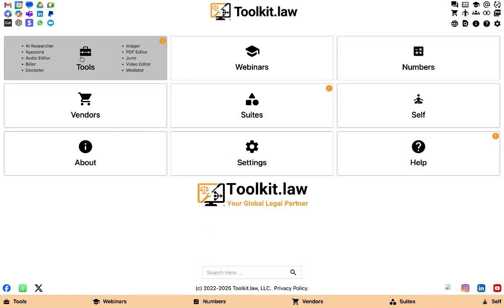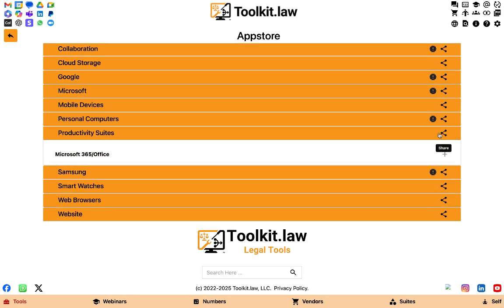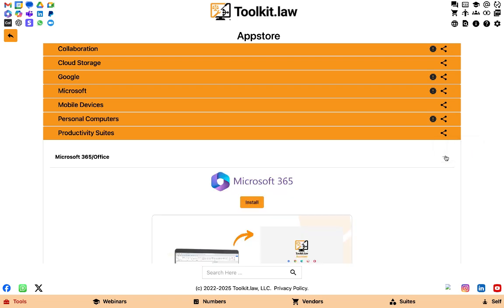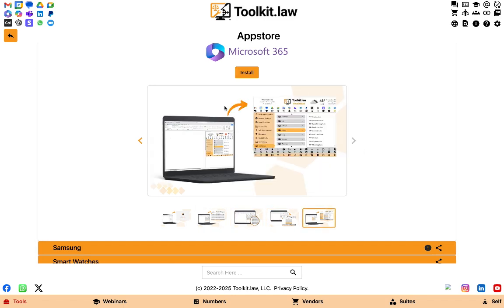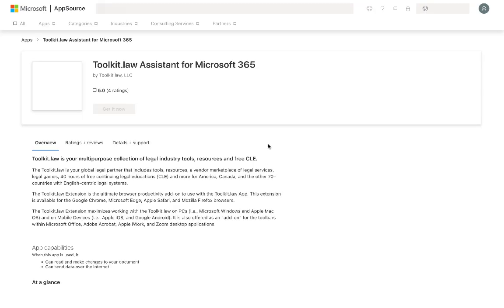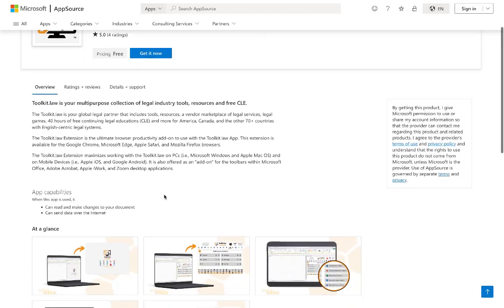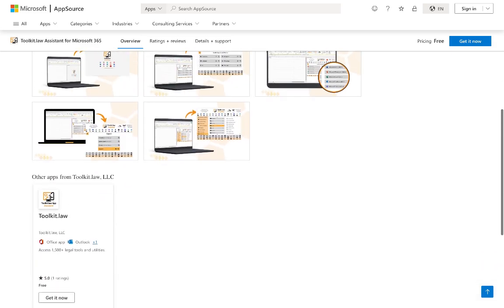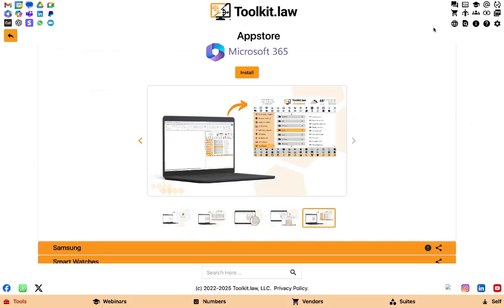Toolkit.law Productivity Suites | Supercharge Legal Work in Microsoft & Google Apps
Streamline your legal workflow with Toolkit.law’s Productivity Suites. In this video, we walk through the Productivity Suites accordion under Tools  Appstore—highlighting powerful integrations for Microsoft Word, Outlook, Excel, and Google Workspace. Discover how to insert legal templates, automate calculations, and manage client communications—without leaving your familiar platforms. Whether you’re drafting, calendaring, or prepping a case, Toolkit.law helps you work smarter and faster with tools made for legal professionals.

and create a paid account to access our included continuing legal education (CLE) webinars with 24.0 hours of credit. Our Toolkit.law accounts include 1,500+ legal tools, calculators, and utilities for modern legal professionals in the 80+ countries with English-based legal systems. Toolkit.law also supports 35+ platforms.